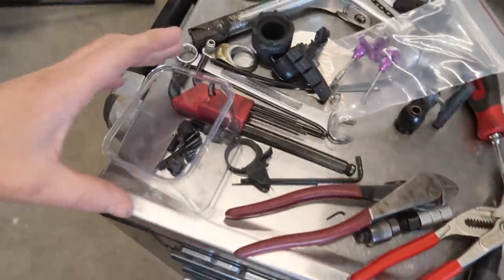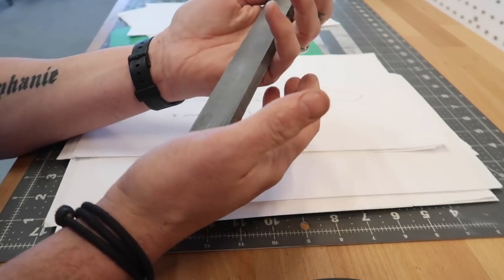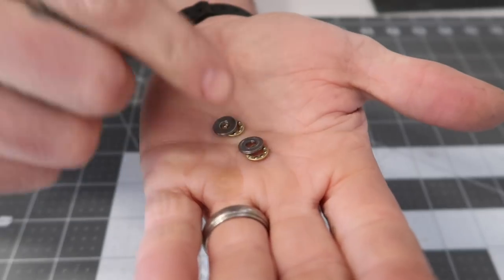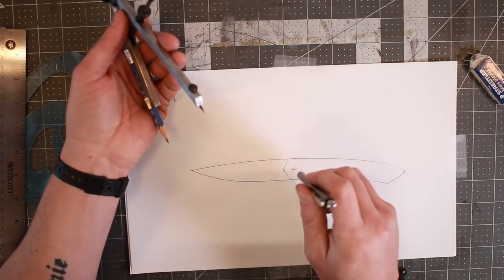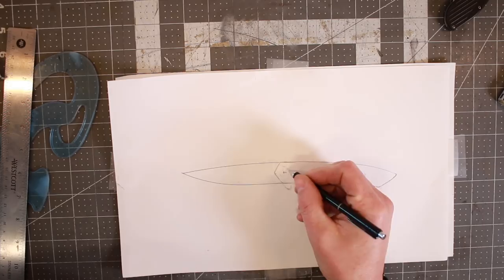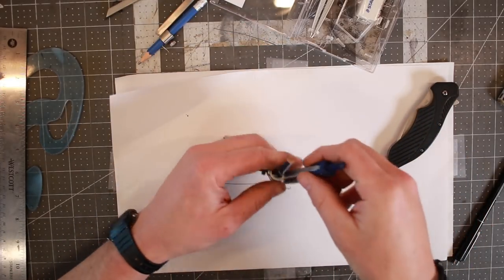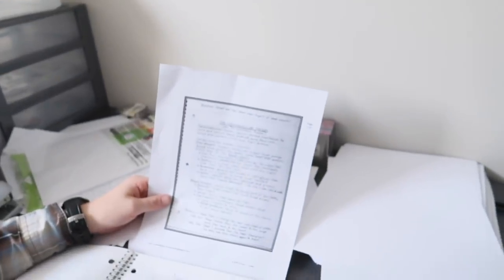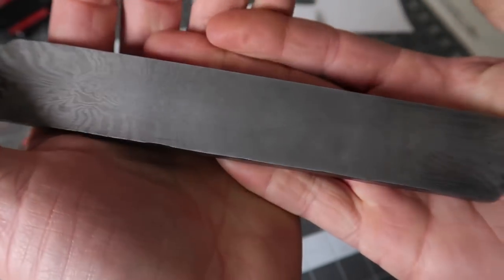Making a frame lock folder (with Alec Steele Damascus) - Part 1 -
Finally starting on the frame lock folder with the damascus from Alec Steele! I'm pretty stoked to get going on this project and I'm quickly realizing that this is going to be a lot of learning👍

Mailing Address:
Box 6, Site 16 RR2
Strathmore, Alberta
Canada
T1P 1K5